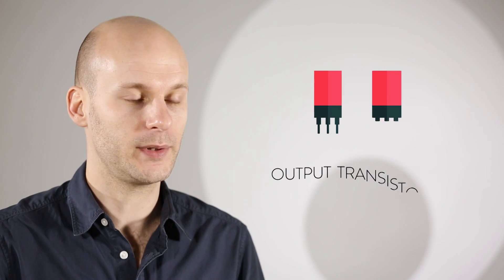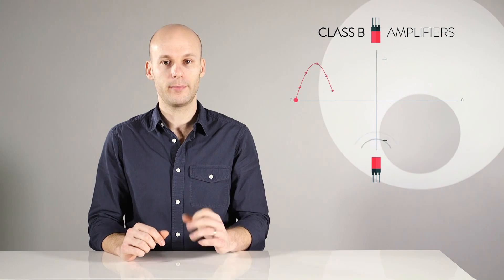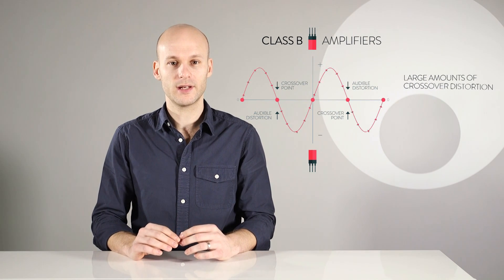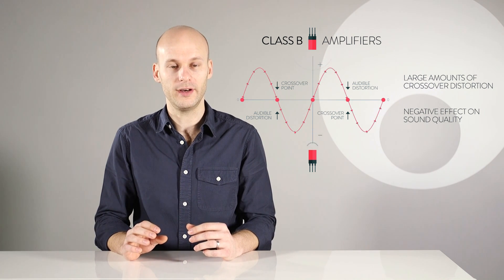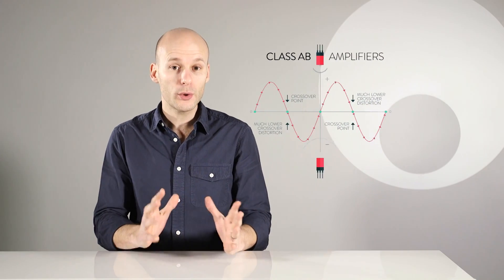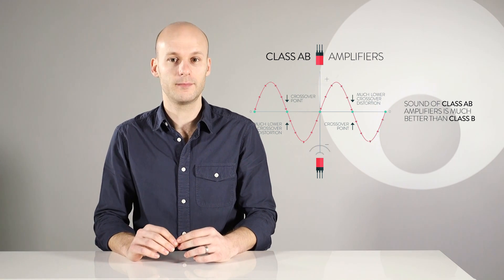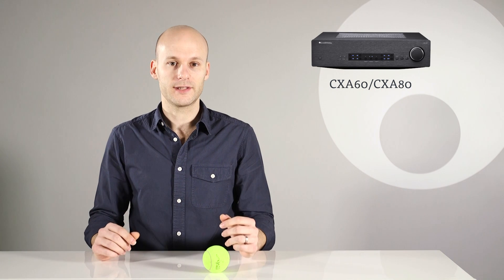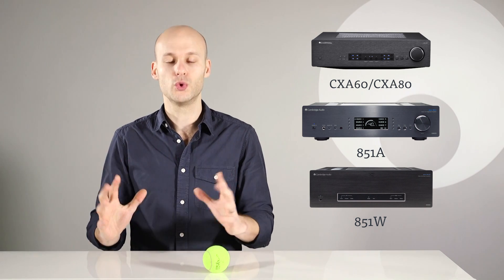Class B and Class AB Amplification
Most Cambridge Audio amplifiers use Class AB amplification.

We discuss how Class B and Class AB amplification work, the differences between them and why we use Class AB in our amplifiers.